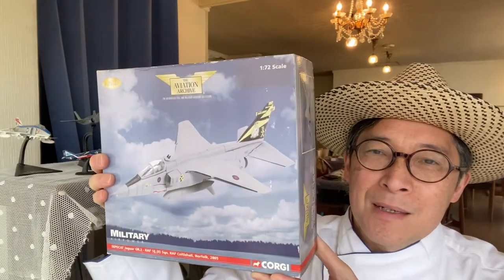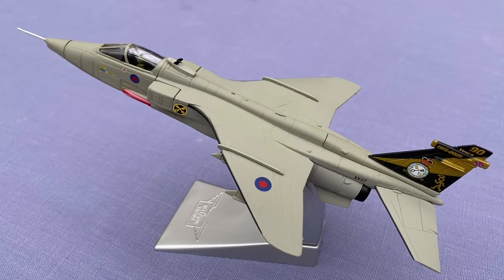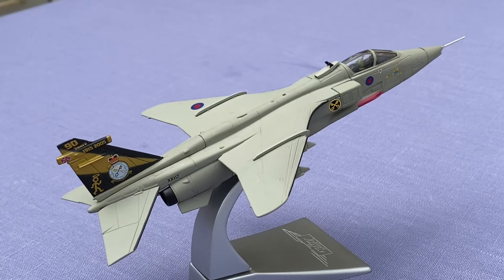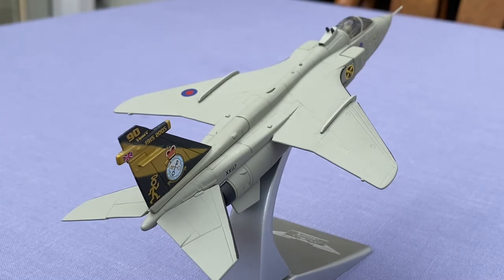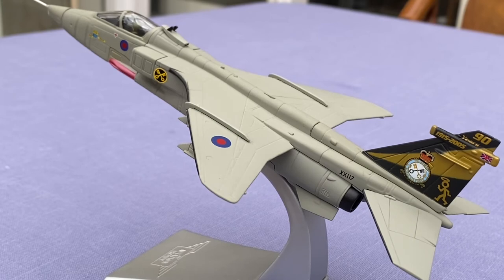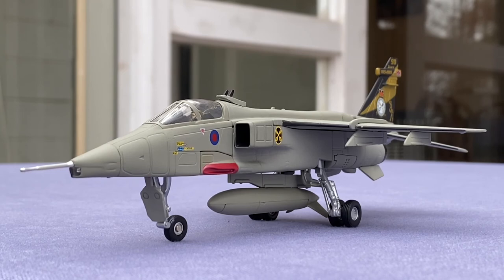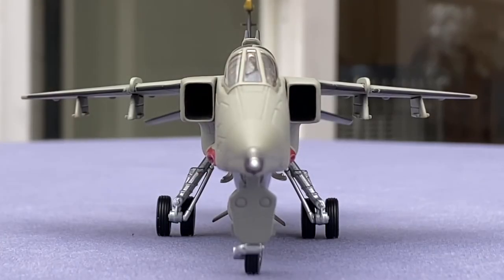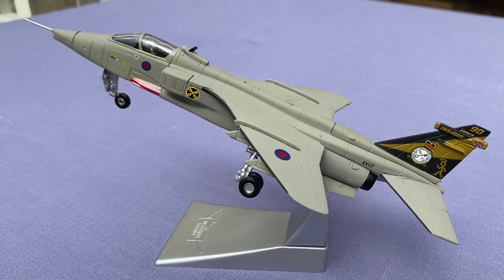SEPECAT Jaguar GR.3 RAF 16(R)Sqn RAF Coltishall, Norfolk, 2005 from CORGI 1/72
The SEPECAT Jaguar is an Anglo-French jet attack aircraft originally used by the British Royal Air Force and the French Air Force in the close air support and nuclear strike role. It is still in service with the Indian Air Force.

It was originally conceived in the 1960s as a jet trainer with a light ground attack capability. The requirement for the aircraft had been changed to include supersonic performance, reconnaissance and tactical nuclear strike roles. A carrier-based variant was also planned for French Navy service, but this was cancelled in favour of the cheaper Dassault Super Étendard.